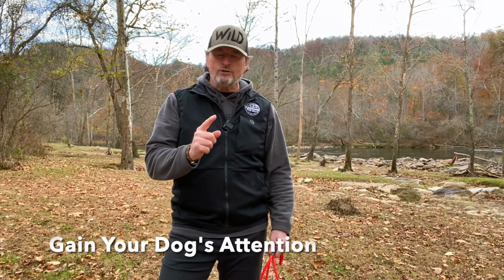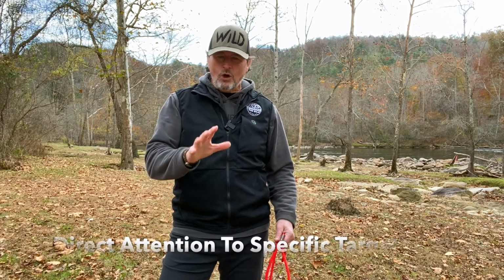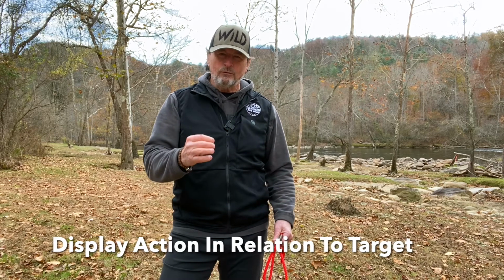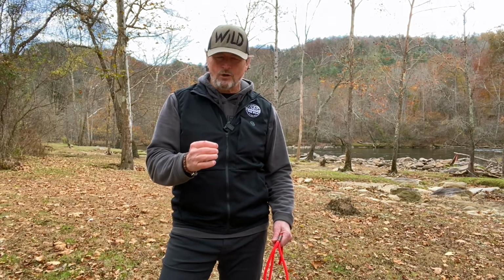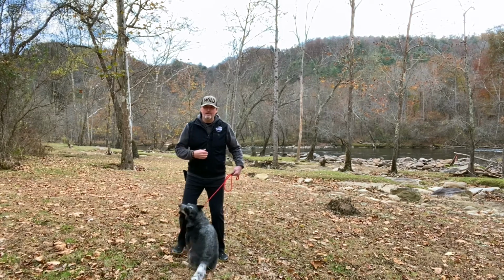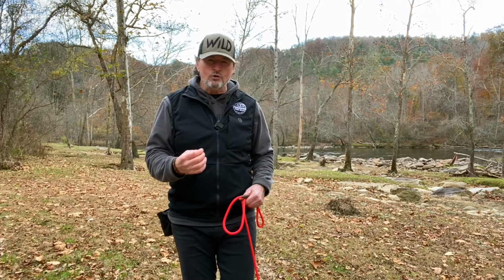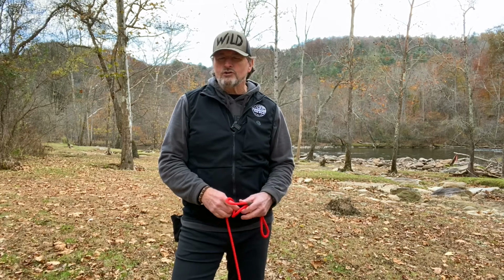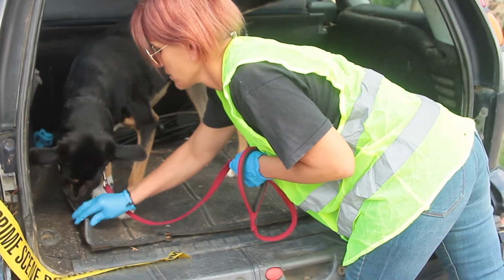Social Marks The Spot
In this video, learn how “social marking” can increase your dog’s focus and understanding of what is being taught.

Download the Taming the Wild app and enjoy hours of free training tutorials and opportunities to join premium training programs, all from the comfort of your home or on the go!